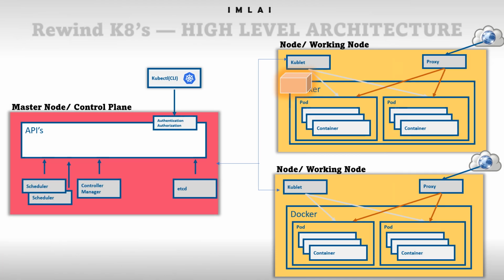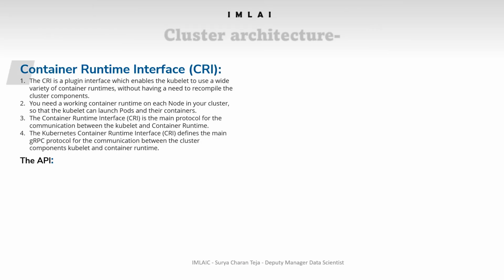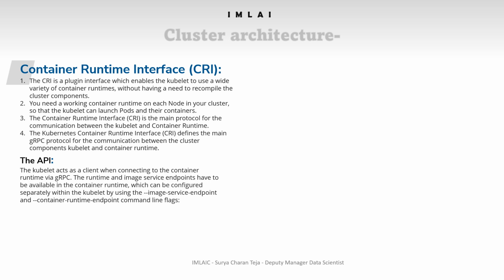09 Container runtime interface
09 Container runtime interface